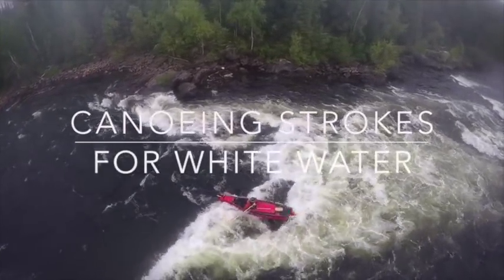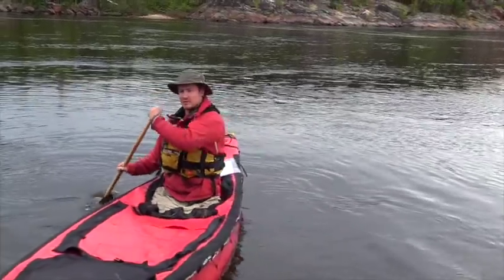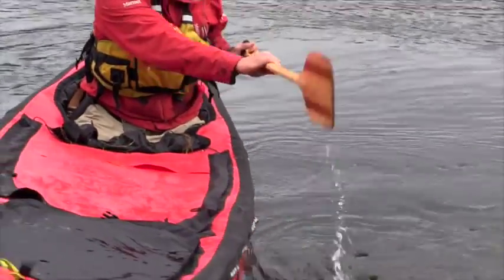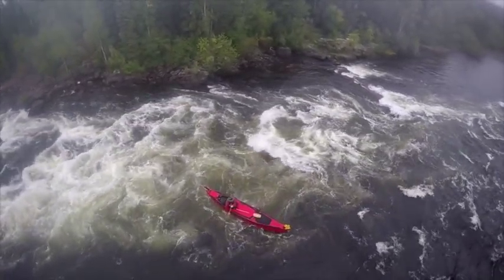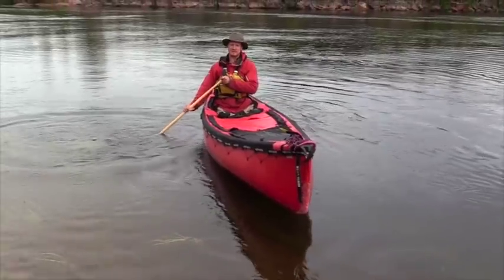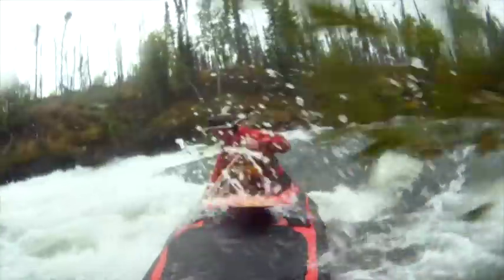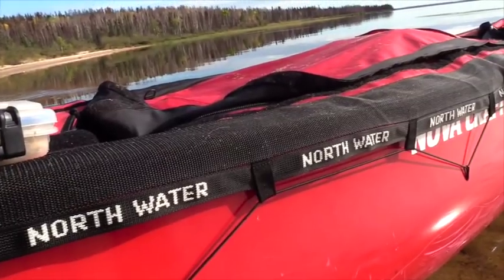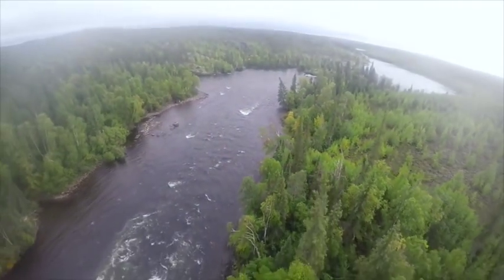Canoeing Strokes For Whitewater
I shot this video while on my trip down Northern Saskatchewan's Porcupine River. To make it down the river I needed to use several whitewater strokes which I cover in this video. Learn the basics of the draw, and cross draw strokes, the pry, back paddle, and both the high brace and low brace.